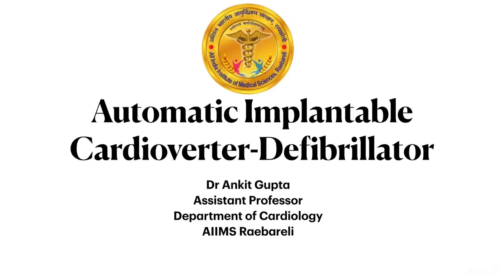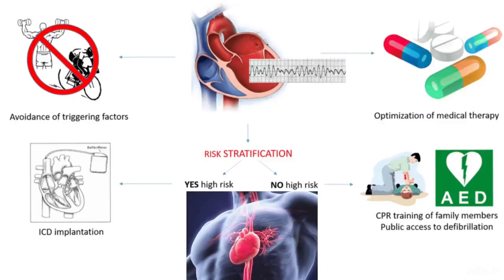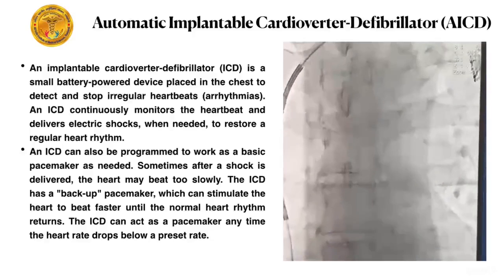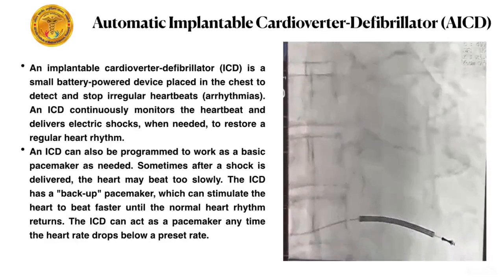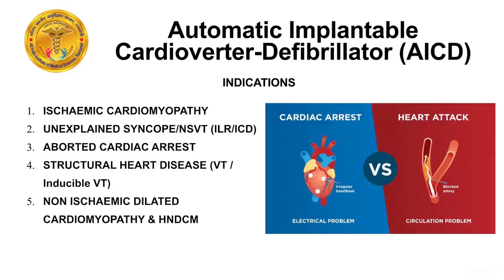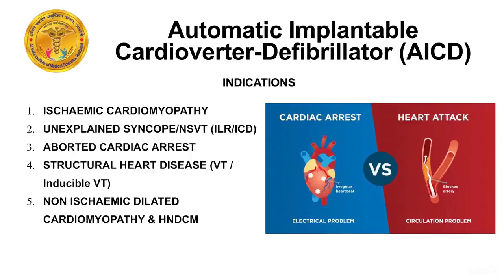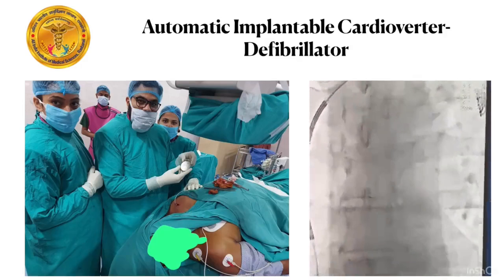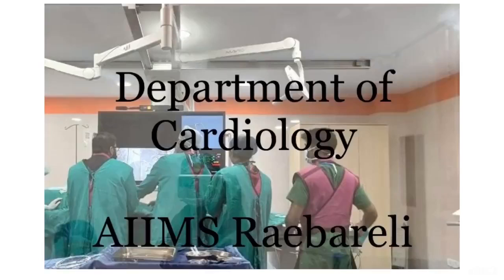Department of Cardiology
Dept. of Cardiology  has successfully implanted ICD
 and also sharing info how to prevent cardiac arrest and step if happened.